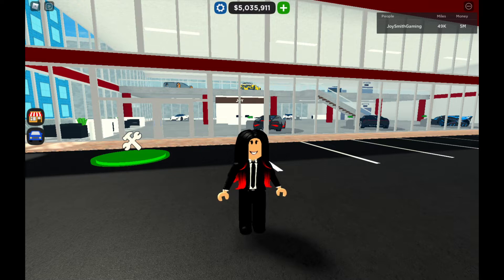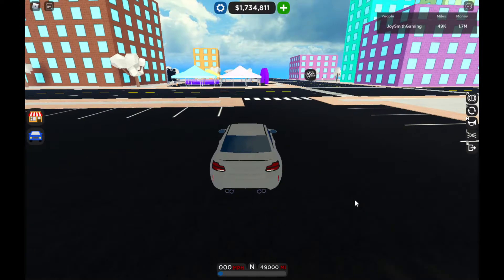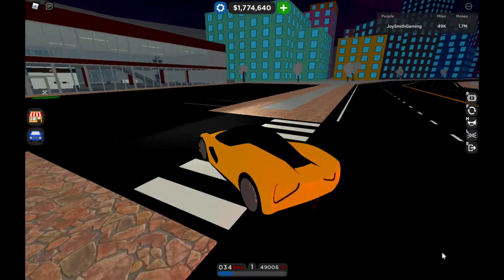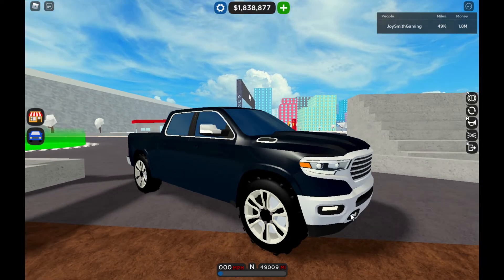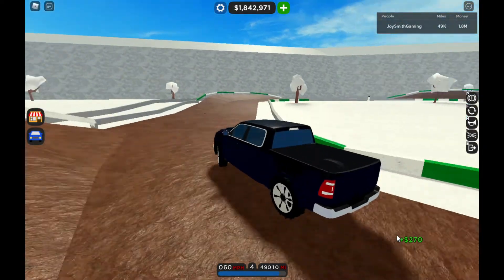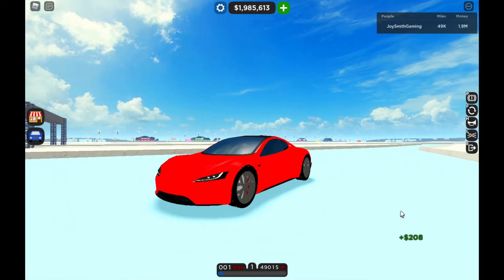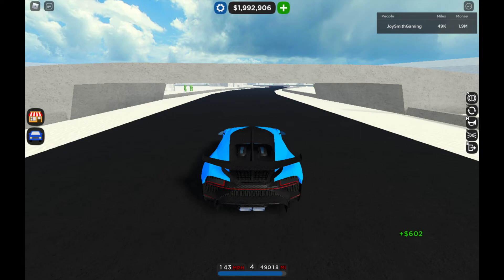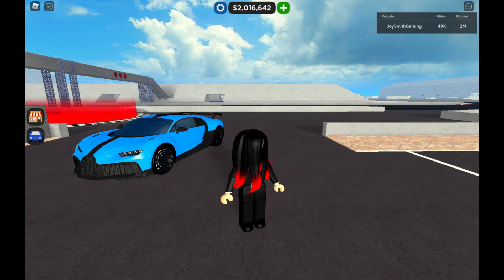Two New Cars & Tire Upgrades (New Update) - Roblox (Car Dealership Tycoon)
It has added two new cars. Even, it has added four new tyres for tire upgrades.